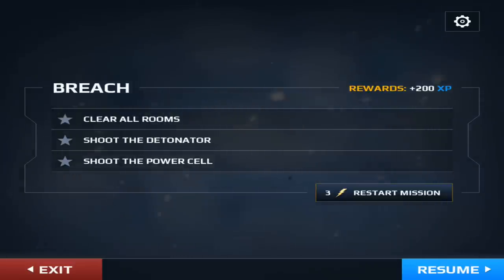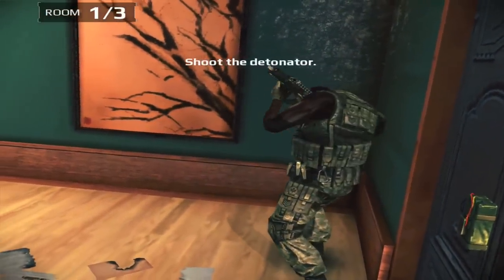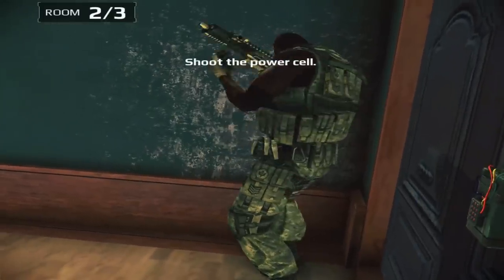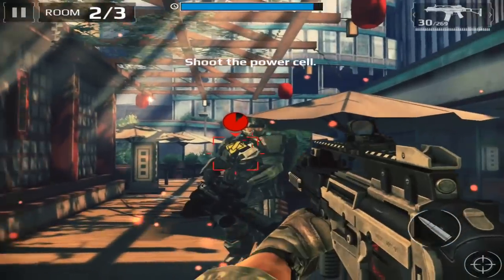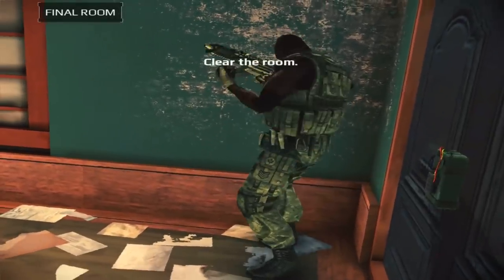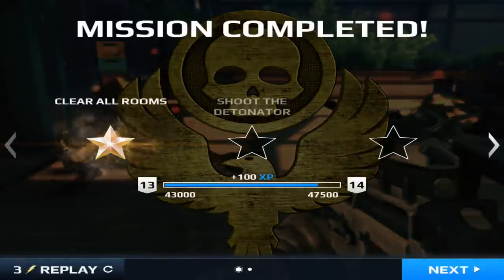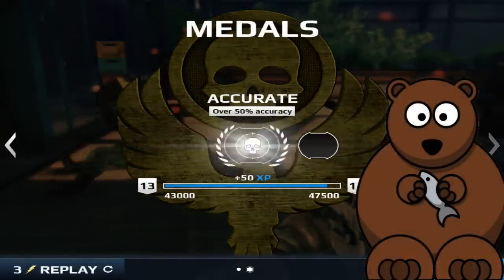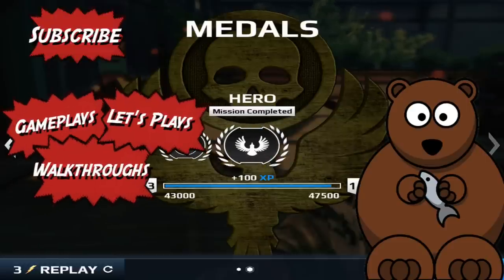Modern Combat 5: Chapter 3 - Spec Ops: 01.Breach (3 Stars Walkthrough)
Modern Combat 5 Blackout: Chapter 3 - Spec Ops: 01.Breach (3 Stars Walkthrough) - Downtown

Objectives:
- Clear all rooms
- Shoot the detonator
- Shoot the power cell

Clear all the rooms, kill the executioner by shooting his power cell, and shoot the detonator to avoid a bomb explosion!

Modern Combat 5: Blackout Appstore description:

Proud to be “App Store's Best of 2014” in 28 countries!

*IMPORTANT* Modern Combat 5 requires an iPad 2 (or newer), iPhone 4s (or newer), or iPod touch 5th Generation. An Internet connection is required to play.

- “It plays as good as it looks.” – IGN
- “Amps everything up to the next level.” – 148Apps
- “Sharp controls, impressive graphics.” – Pocket Gamer

Step into the action as the latest installment in the best FPS series raises the bar for shooters once more! Create a squad, add your friends and test your individual and team skills against other squads!

Is single player your thing? Then step into a world on the brink of anarchy and shoot your way out of one dire situation after another to expose a lunatic who’s trying to tear the world to shreds.

CHOOSE YOUR FAVORITE CLASS
- 4 customizable classes that you can level up across single- and multiplayer
- Find the play style the suits you: Assault, Heavy, Recon, or Sniper
- Activate class-specific skills by earning and spending Skill Points

HIGH-POWERED MULTIPLAYER
- Epic team clashes in Squad vs. Squad matches
- Talk to other players in Global and Squad Chat
- Individual and Squad leaderboards
- Win cool rewards in the limited-time events

UNIFIED PROGRESSION
- Accumulate XP and level up by playing both single-player missions and multiplayer matches
- Unlock higher-tier weapons by mastering lower-tier ones
- Customize the perfect weapon using a host of attachments

INTENSE SOLO CAMPAIGN
- Fast-paced story missions with various challenges taking you from Tokyo to Venice
- Play the new Spec-Ops missions for a real adrenaline rush
- Flawless graphics, music and voice performances with seamlessly integrated cutscenes

HIGHLY CUSTOMIZABLE CONTROLS
- Intuitive, highly customizable controls so you can play just the way you want